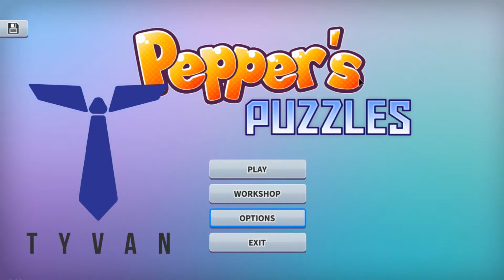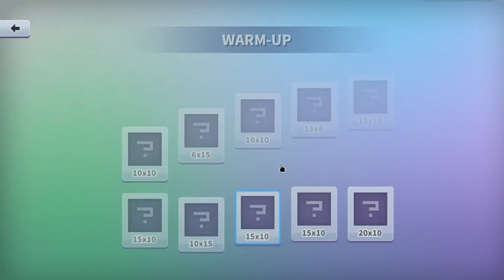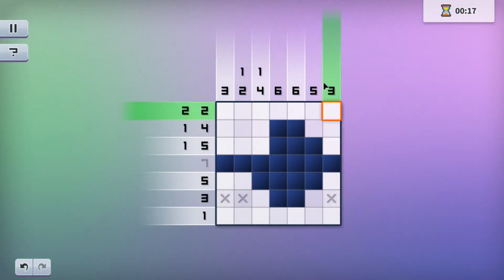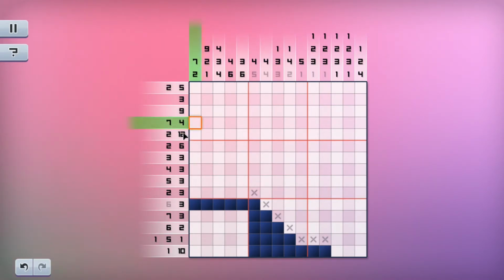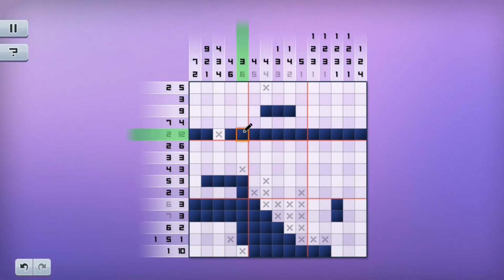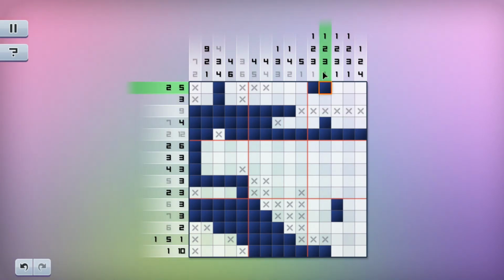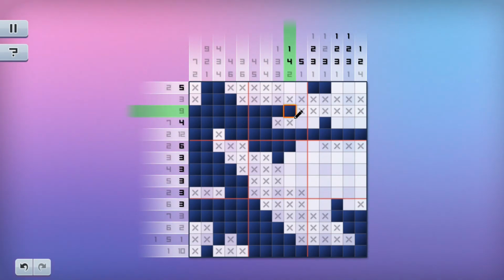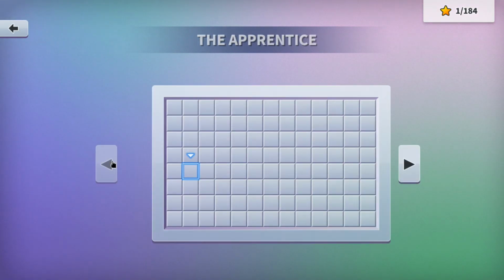Pepper's Puzzles (PICROSS) - QUICK LOOK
We take a look at PEPPERS PUZZLE  on the Xbox One.

►If You Do Like My Video Let Me Know By Giving Me A Like

Pepper's Puzzles is a collection of logic games also known as Picross, Nonogram, Griddlers or Paint by Numbers.
Fill the grids using the numeric hints to unveil beautiful pixel-art illustrations!
Features
3 game modes: Classic, Mosaic and Time trials
200+ puzzles
In-game editor to create your own levels
Workshop: play the community puzzles
Interactive tutorial, featuring Pepper!
Toggleable hints, undo/redo buttons
All puzzles are logically solvable, no guessing required
1+ hour of relaxing music
Game Modes
Classic mode
Learn and master the game with 240 classic puzzles of different sizes, difficulties and themes!
Early puzzles feature toggleable hints that will help you to learn what to look for. Ideal if you are new to the world of Nonograms.

Time trials
In this mode, you will face fast paced trials with the goal of solving sequences of procedurally generated puzzles as quick as possible.
Perfect for veterans looking for a challenge!

Mosaic mode
While in Classic mode each puzzle unveils an image, in Mosaic Mode mode the pictures are composed of grids of puzzles.
Solve all the tiles to unveil the huge hidden images!